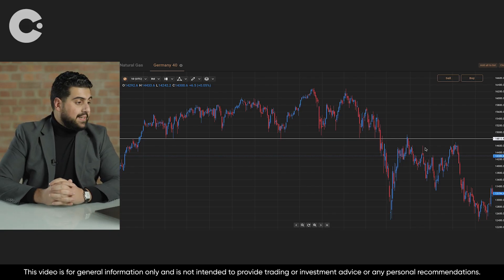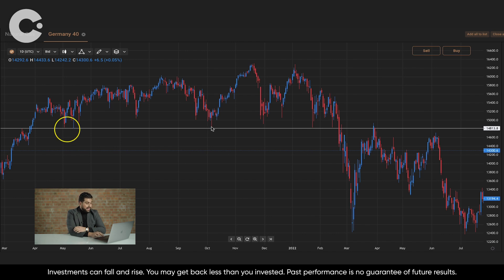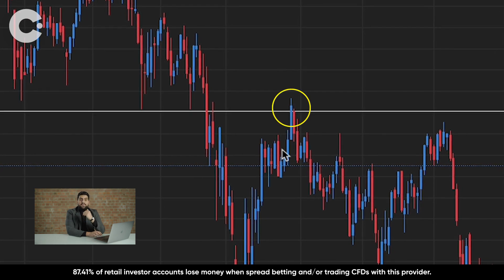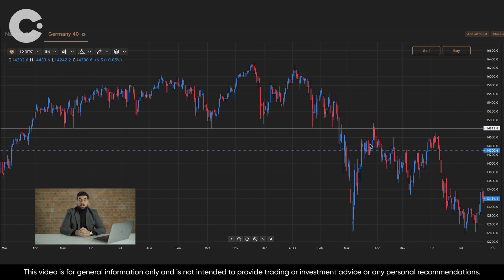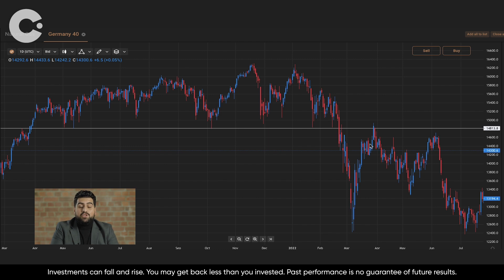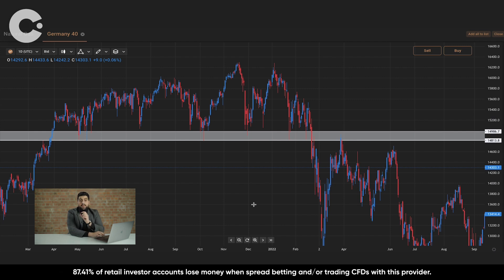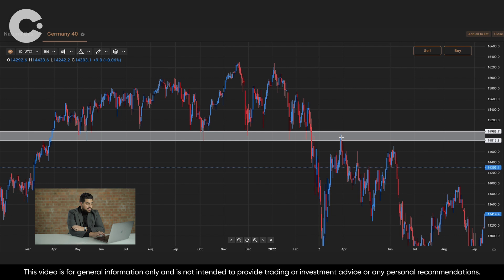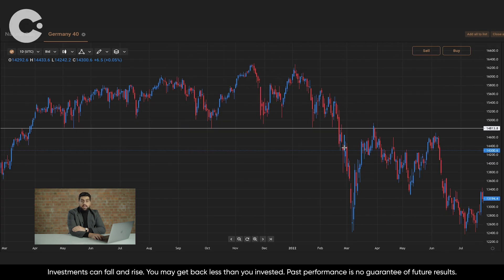Difference Between Lines and Zones In Trading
If you know the basics of trading but could do with some strategy tips, ‘Difference Between Lines and Zones In Trading’ is for you.

In this video we go through the difference between lines and zones, what is a fakeout and what is trading in the zone.

This is the second video in Education by Capital.com’s series ‘Creating a Trading Strategy’ with Chris Demetriou.

Don’t have a capital.com account yet?

CHAPTERS
0:00 Difference Between Lines and Zones In Trading
0:27 Zones or Lines?
0:45 What is a Fakeout?
5:34 Conclusion

Capital.com shall not be responsible for any loss that you incur, either directly or indirectly, arising from any investment based on any information in this video.  Any information relating to past performance of an investment does not necessarily guarantee future performance.

Please remember spread bets and CFDs are complex instruments and come with a high risk of losing money rapidly due to leverage,  You should consider whether you understand how spread bets and CFDs work and whether you can afford to take the high risk of losing your money. Invest only what you can afford to lose.  These products may not be suitable for all clients, we therefore recommend that you seek independent advice and ensure you fully understand the risk involved before trading.  You do not own, or have any interest in the underlying assets.

Professional clients can incur losses that exceed their deposits when spread betting and trading CFDs.